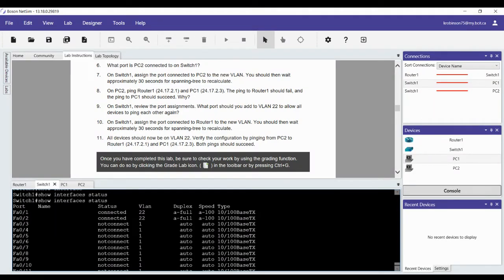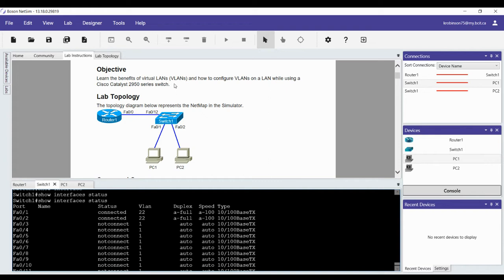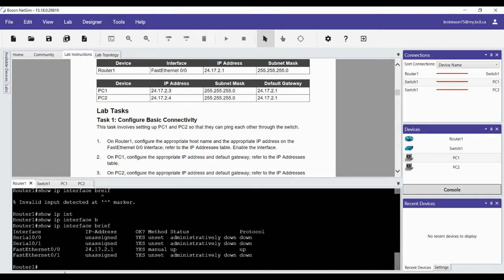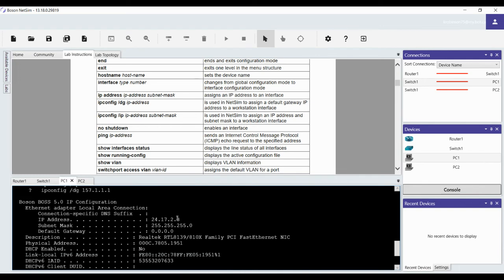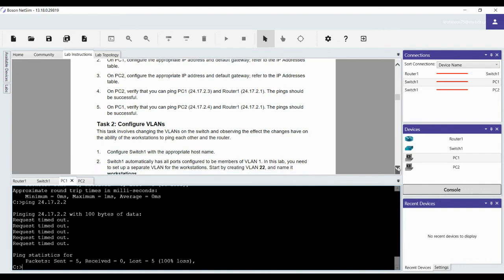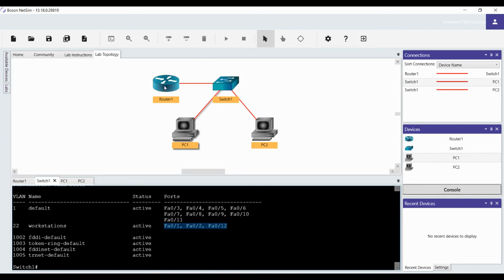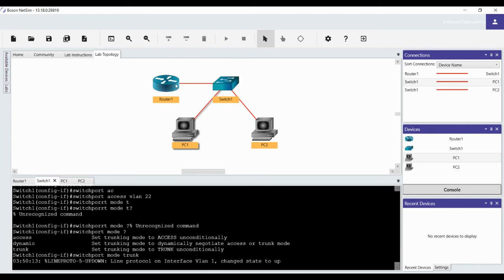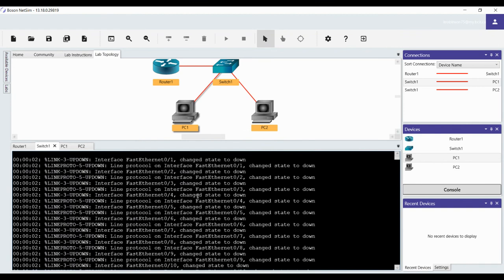What are VLANS?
We go through what and how to create vlans on a simple LAN network.